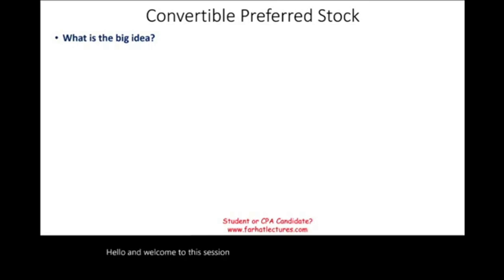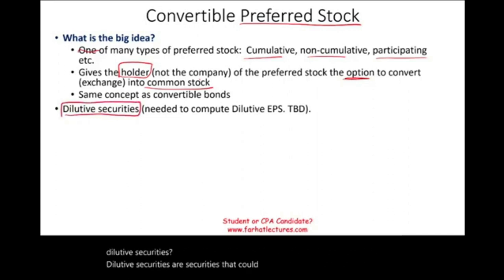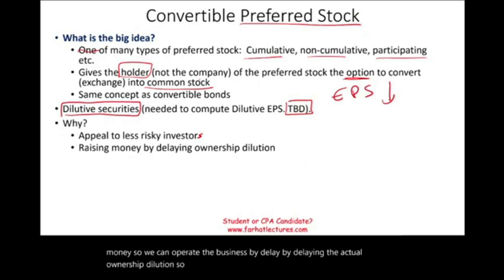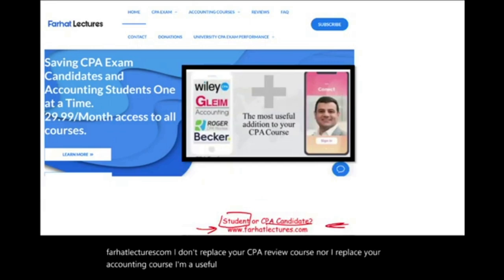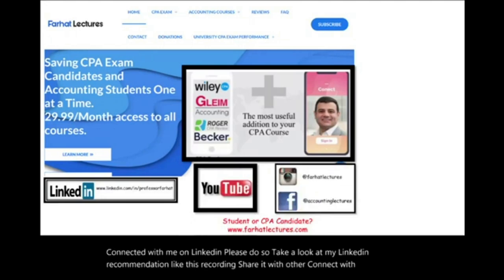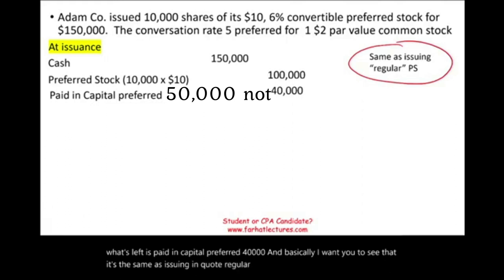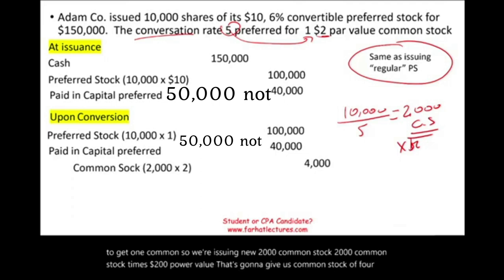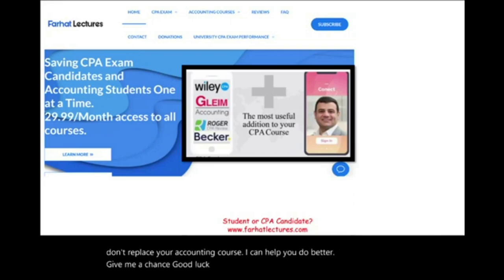Convertible Preferred Stock Explained.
In this session, I discussed convertible preferred stock.